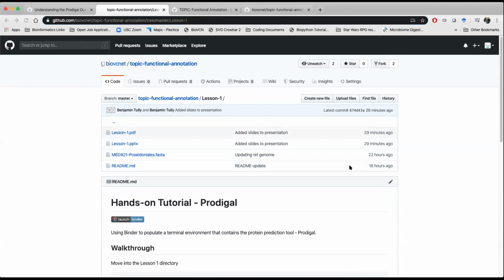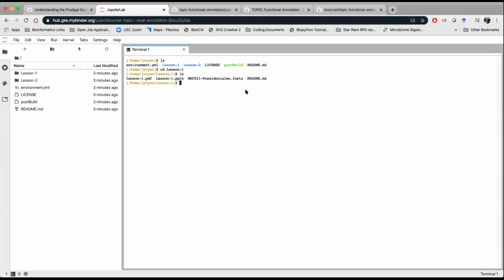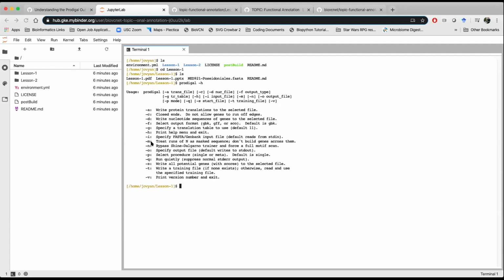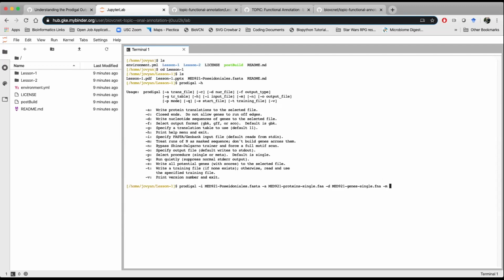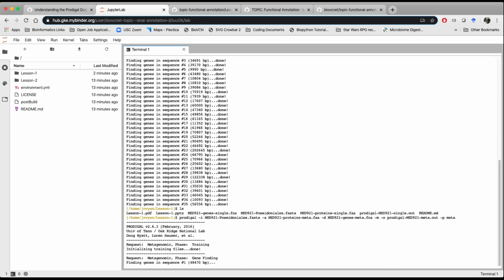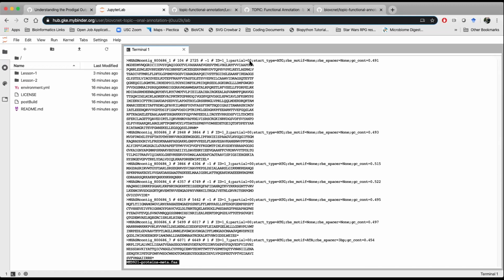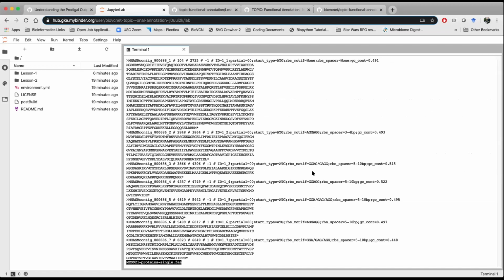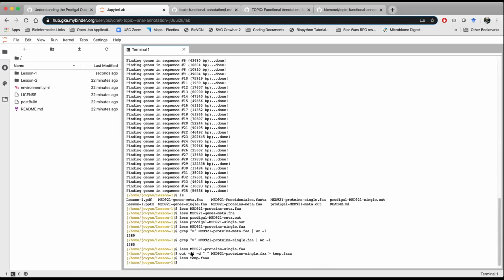Topic: Functional Annotation Lesson 1 Tutorial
A hands-on tutorial on using the gene finding software Prodigal.